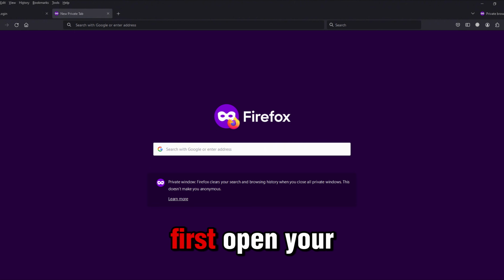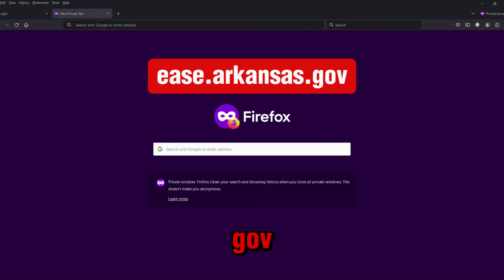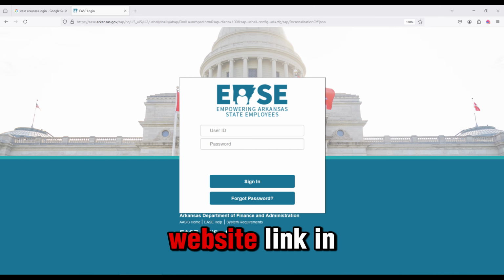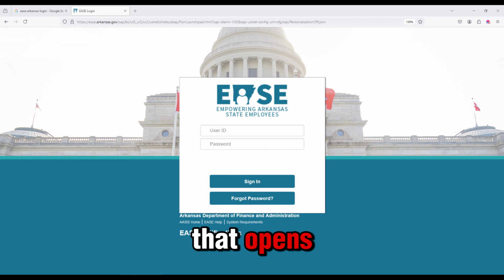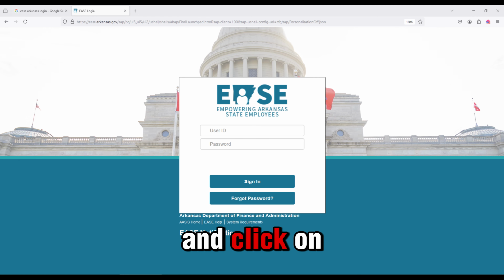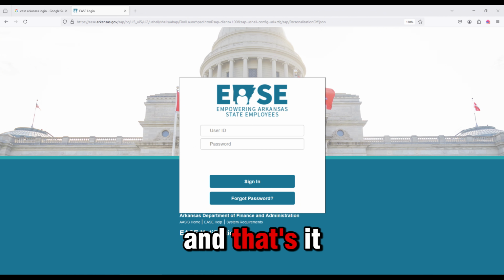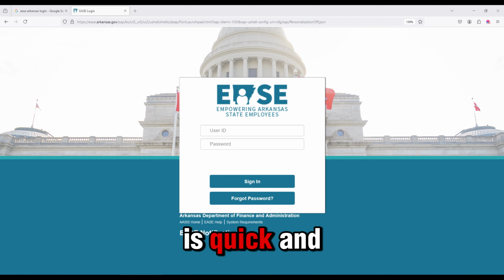ease.arkansas.gov Login⏬👇 EASE Login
Looking for the EASE Arkansas login page? This video shows how Arkansas state employees can access the Empowering Arkansas State Employees (EASE) portal at ease.arkansas.gov and sign in to their account.

EASE is part of the Arkansas Administrative Statewide Information System (AASIS).

New employees may need their AASIS User ID, personnel number, and an initial password before accessing EASE for the first time. These details are normally obtained through the employee’s agency personnel department and the AASIS Help Desk.